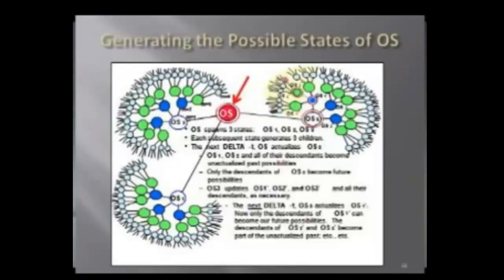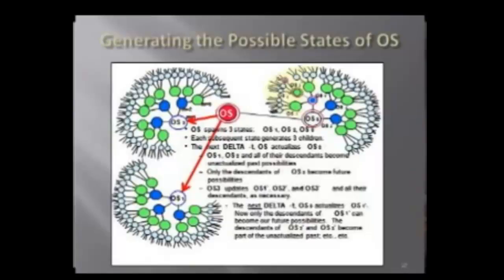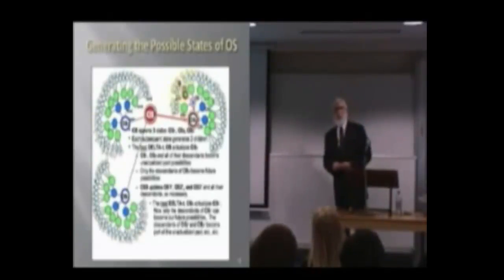Time travel, past and future.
In this videos Thomas speaks on time travel to the past and future.